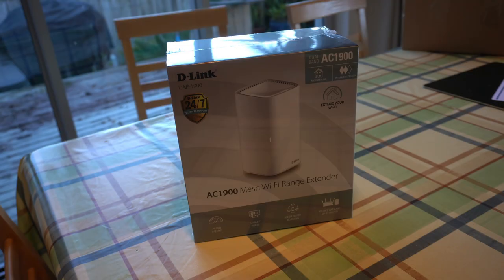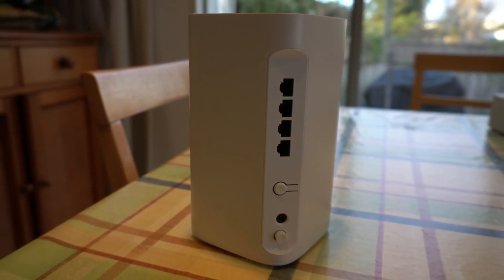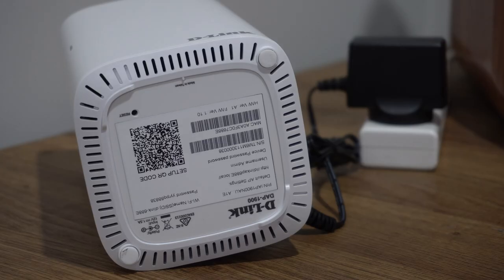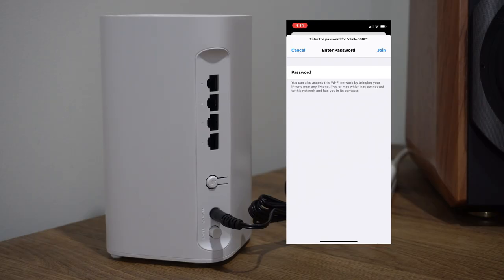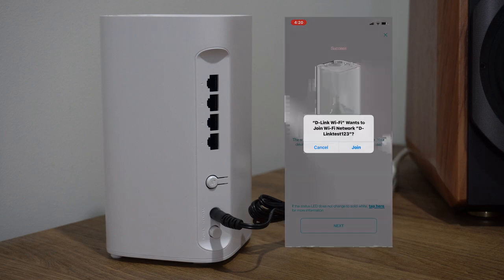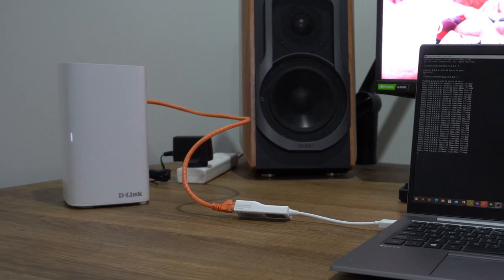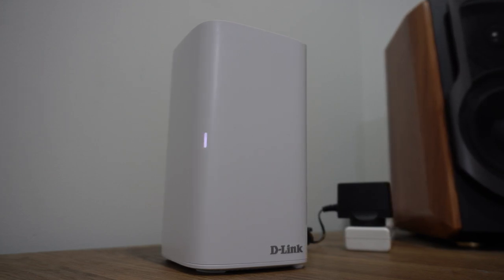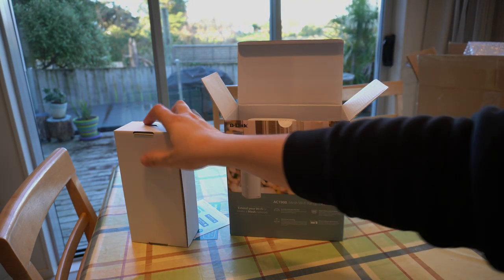D-Link AC1900 Mesh Wi-Fi Range Extender Overview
This is my review \ overview of the D-Link AC1900  Range Extender.